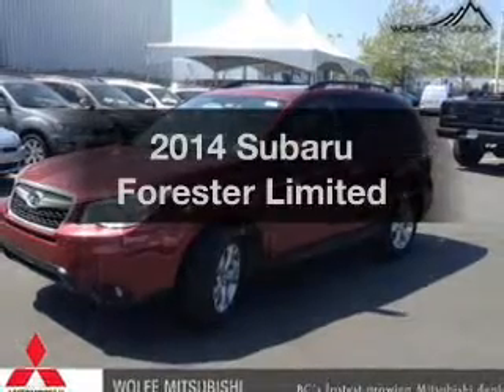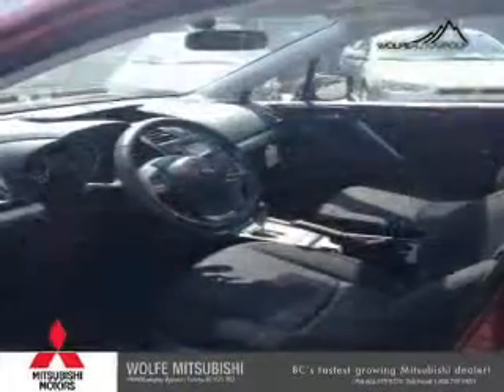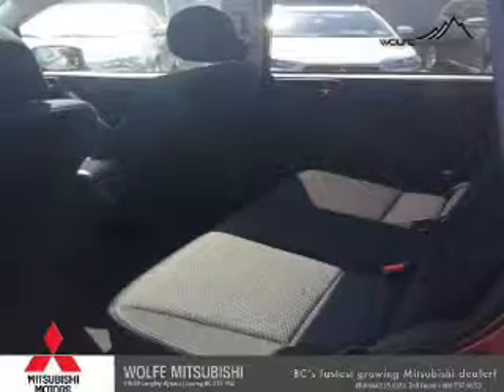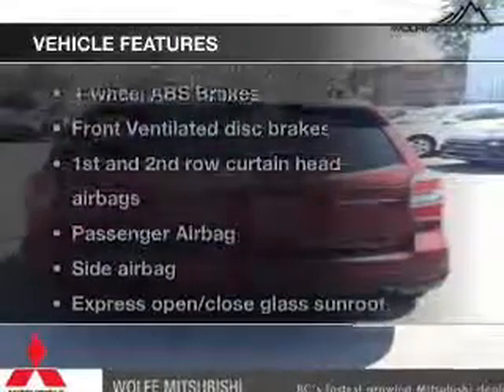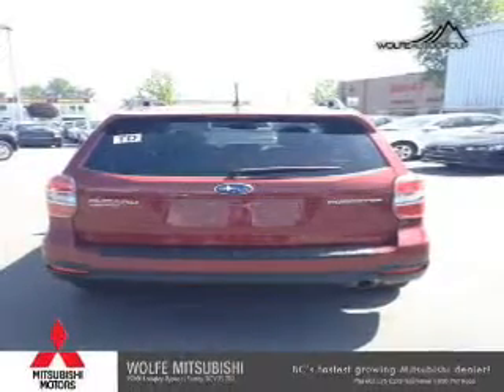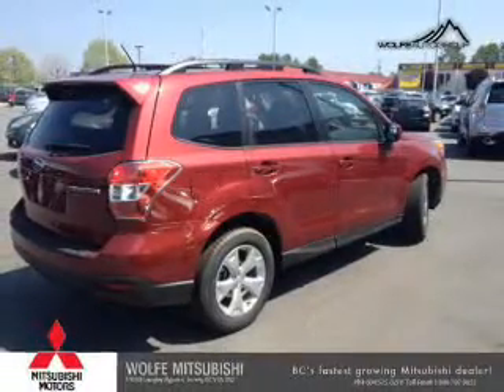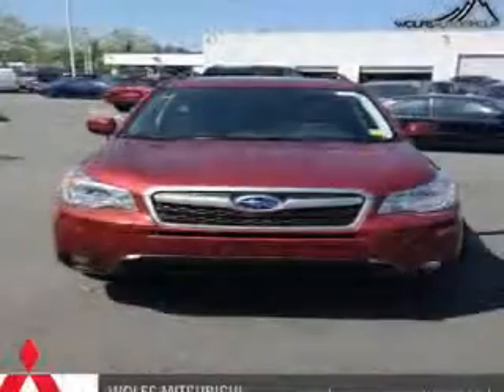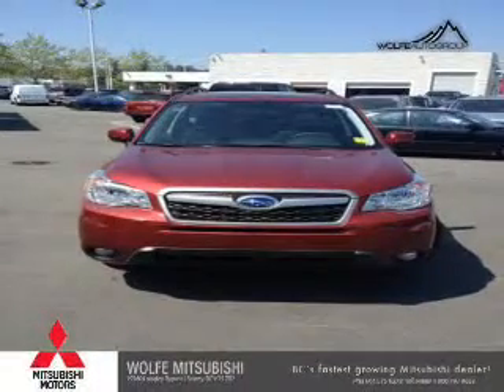2014 Subaru Forester - Surrey BC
Phone:
Year: 2014
Make: Subaru
Model: Forester
Trim: Limited
Engine: 2.5 liter H4 16 valve
Transmission: Automatic CVT
Color: Red Pearl
Mileage: 33
Address:
19372 Langley Bypass